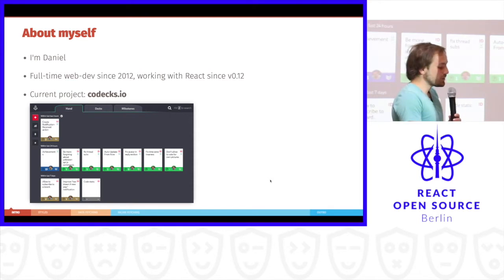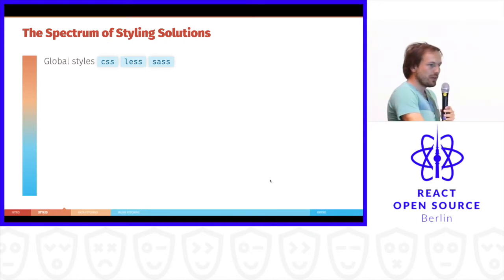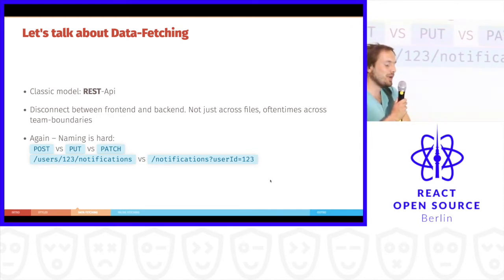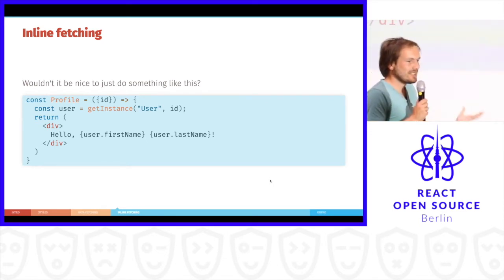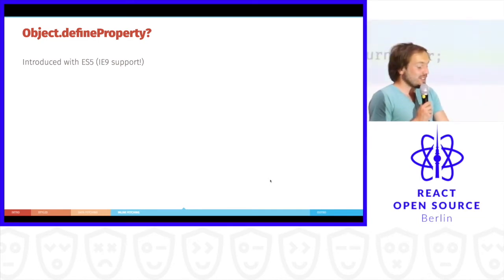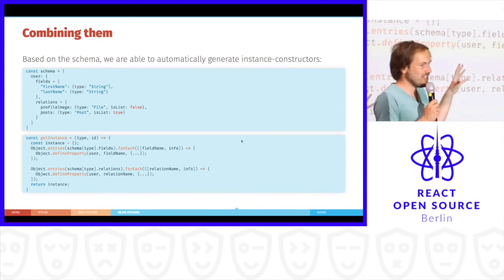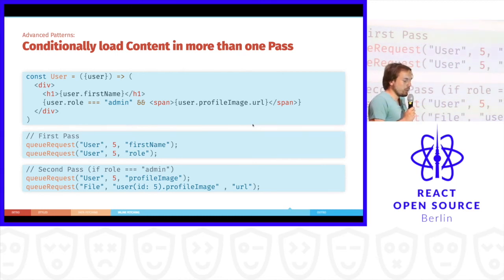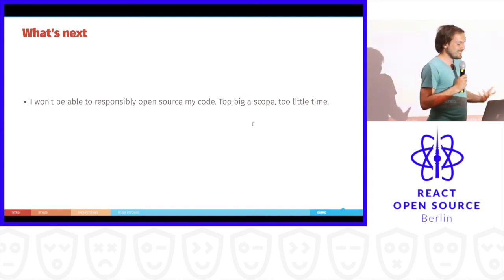Embracing The Render Method: an Unconventional Approach to Data Fetching - by Daniel Berndt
## Embracing the render method – an unconventional approach to data fetching

Attempting to fit CSS into React's component model has led to a great deal of innovation – bringing a component's style definition closer and closer to its render method.
Daniel will present a similar process for data fetching. In a component-centric code base, GraphQL is a big improvement compared to traditional REST Apis. It allows defining a query for each component to describe the exact shape of data it needs. But the query and the render method can get out of sync. This talk will explore whether it is possible to infer the shape of the data from within the render method, and will discuss its implications.